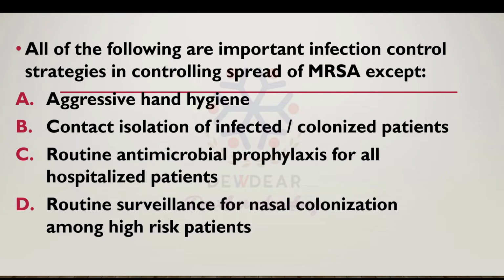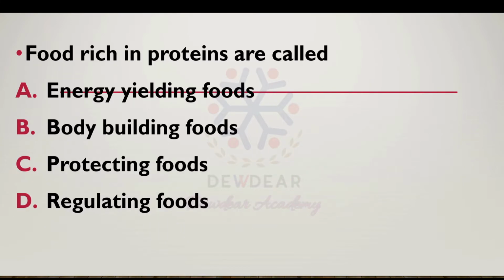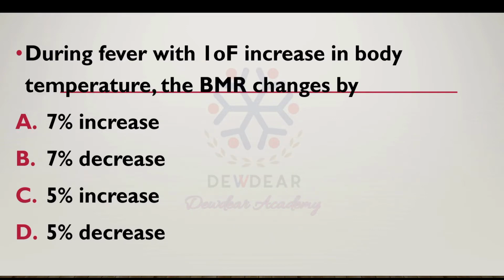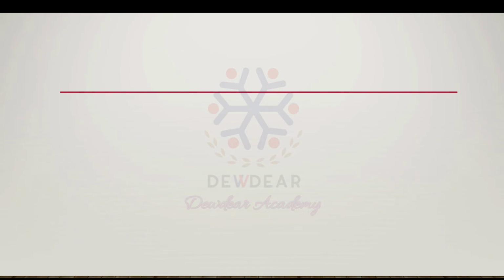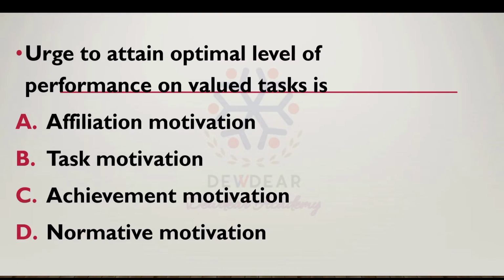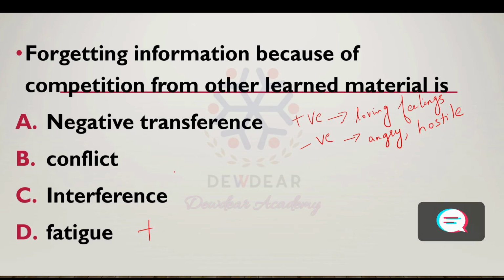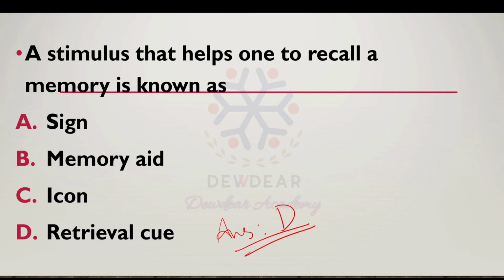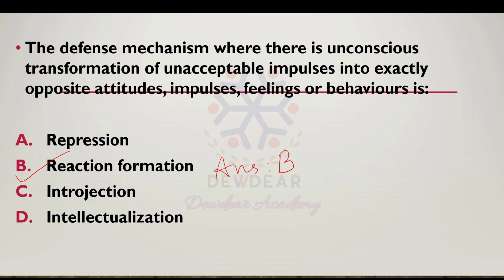PG Nursing M Sc Nursing Previous Year Questions and Answers Part III/ AIIMS PG Nursing/ RAK Msc Nu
This is the previous MSc nursing entrance questions and answers with discussion
Master of Science in Nursing (M.Sc Nursing) entrance exam is conducted for admission into various colleges offering postgraduate level programme (Nursing and Applied Sciences). Appearing students can visit the official website of intended colleges to check the eligibility criteria, exam schedule (timetable) and exam pattern based on the latest syllabus for the M.Sc Nursing course. Candidates who will appear in the M.Sc Nursing exams are advised to download books, study material and sample question papers of 1st year and 2nd year for better preparation.

M.Sc Nursing Previous Year Papers: The Master of Science in Nursing or the M.Sc Nursing, is one of the most popular entrance exams in India. In order to clear the M.Sc Nursing exam, it is advisable to the candidates to solve the M.Sc Nursing past question papers. Keeping this in mind, we have made the M.Sc Nursing Previous Year Papers with Answer Key

MSC NURSING QUESTIONS  WITH EXPLANATION OF ANSWERS/ USEFUL VIDEO FOR ALL EXAMS IN NURSING

M SC NURSING Question Paper Discussion In Detail PART 2/ Important questions for MSc Nursing Entrance Part-2

1. Saunders Comprehensive Review for the NCLEX-RN Examination

2. Saunders Comprehensive Review for the NCLEX-RN® Examination

3.Saunders Comprehensive Review for the NCLEX-RN® Examination

4. Mosby's Comprehensive Review of Nursing for the NCLEX-RN Examination

5. Lippincott's Content Review for NCLEX-RN

6. NCLEX-RN Questions and Answers Made Incredibly Easy (Incredibly Easy! Series)

7. HESI Comprehensive Review for the NCLEX-RN Examination

8. Target High - 5th Premium Colored International Edition

9. TARGET HIGH (IN HINDI) NURSING OFFICER STAFF NURSE RECRUITMENT EXAM

10. Rank File In Nursing Complete Preparatory Guide For Various Competitive Exams

11. Nurse's Winner

12. A ONE RANK FILE FOR NURSES

13. Key To Success Staff Nurses Recruitment Exam (12000+ Solved Mcqs With Exams Across India) 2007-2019

14. AIIMS Nursing Officer (Staff Nurse–Grade-II) Group ‘B’ Recruitment Exam Guide [eBook]

15. COMPREHENSIVE GUIDE FOR NURSING COMPETITIVE EXAm